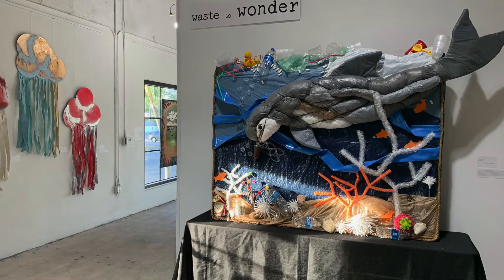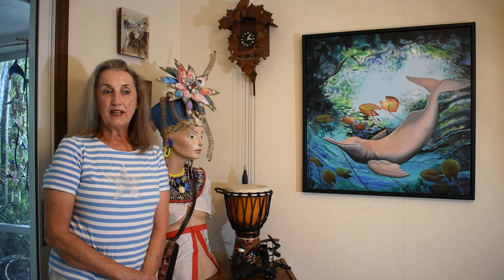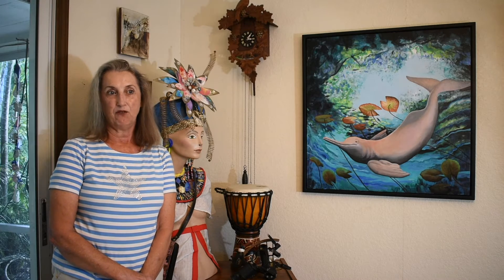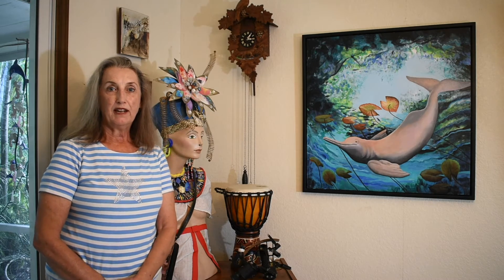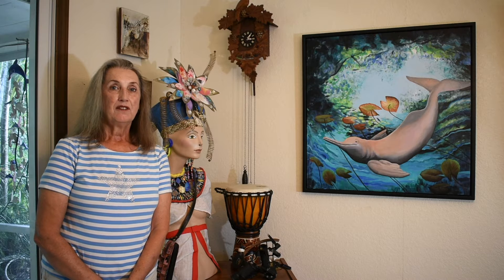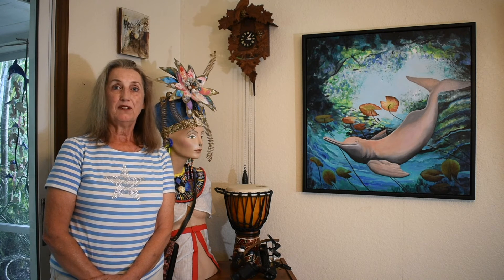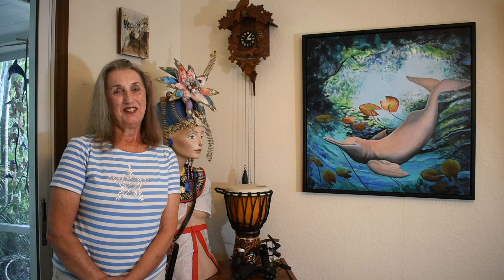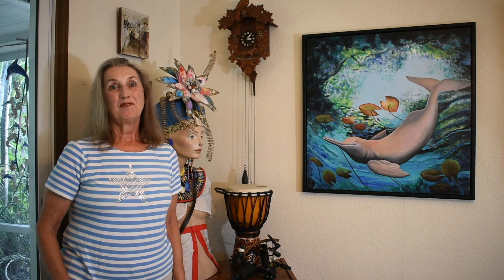Artist Interview with Haydee Ullfig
Join Resource Depot's Chelsea Odum in a conversation with artist Haydee Ullfig, and learn more about her work in Resource Depot's 3rd Annual Waste to Wonder exhibition.